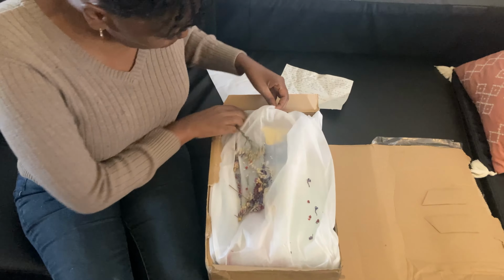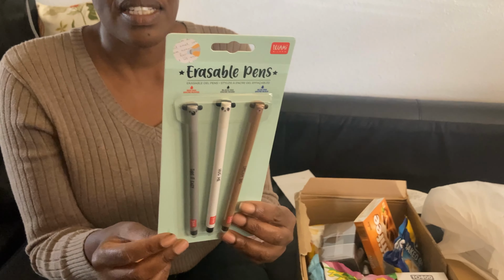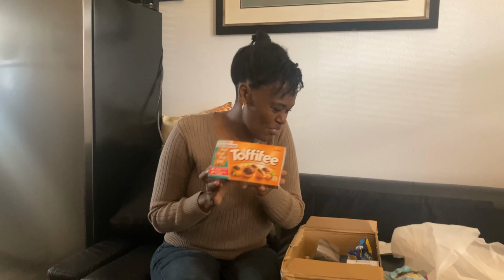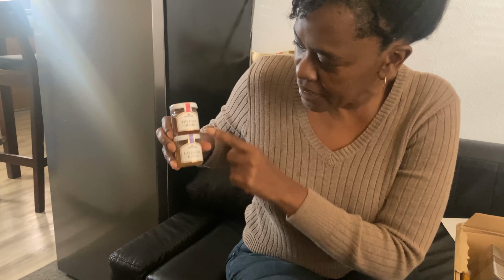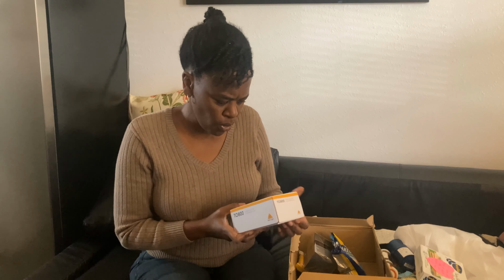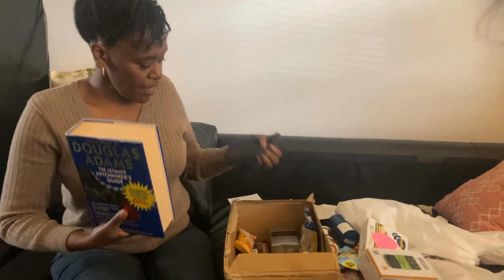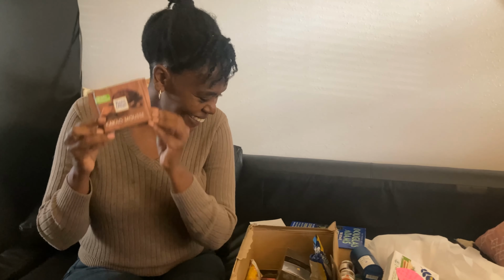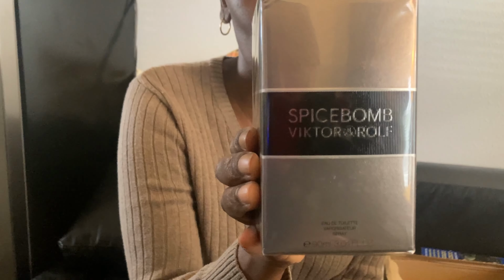Sally Unboxes a Surprise Package from Germany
In the midst of a difficult week Sally and Alan receive an unexpected box of treats from Sally's two oldes children who attend Universities in Germany.